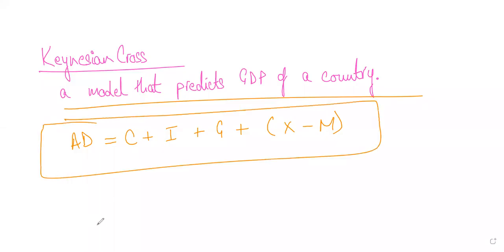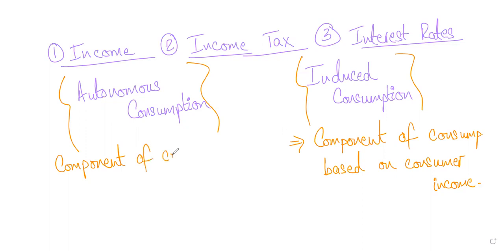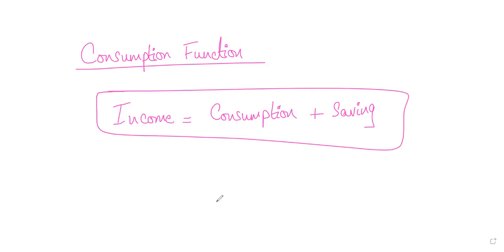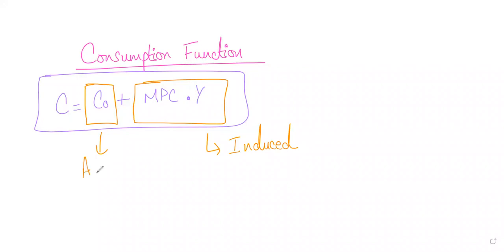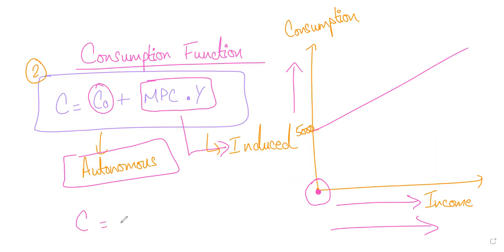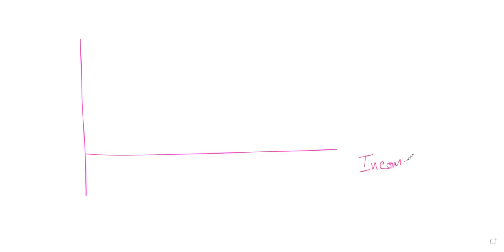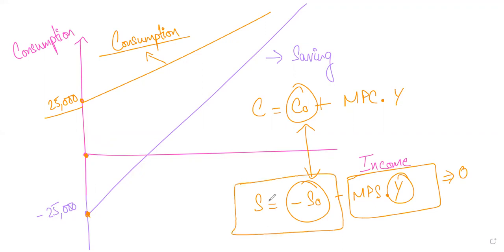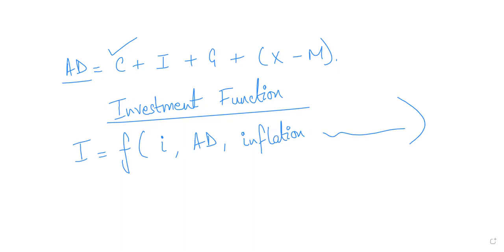A2 Economics | Consumption Function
The consumption function, also known as the Keynesian consumption function, is a fundamental concept in macroeconomics that describes the relationship between a household's consumption spending and its disposable income. The consumption function states that the amount of consumption spending by a household is positively related to its disposable income, with the consumption spending increasing as the household's disposable income increases. The consumption function can be represented mathematically as:

C = f(Yd), where C represents consumption spending, Yd represents disposable income, and f is a function that captures the relationship between the two variables.

The consumption function is based on the idea that households will increase their consumption spending as their income increases, up to a certain point where they feel that they have enough income to meet their needs and wants. Beyond this point, the consumption function is typically assumed to be flat or decreasing, indicating that the household is less responsive to further increases in income. The consumption function is an important tool for macroeconomic analysis, as it helps to understand how changes in household income and consumption patterns can affect economic growth, inflation, and other macroeconomic variables.